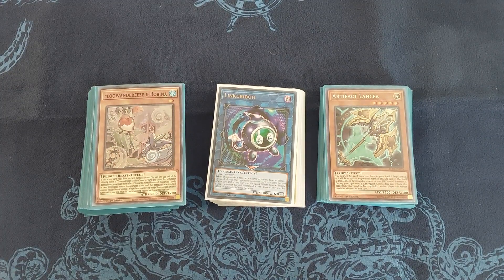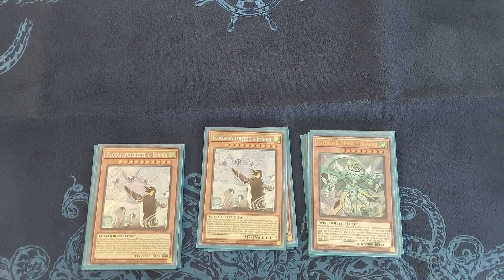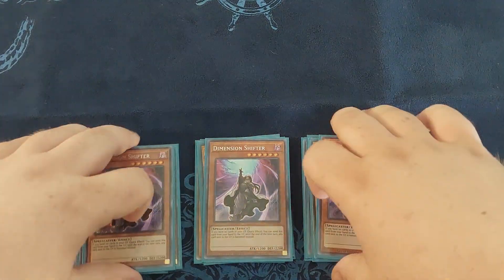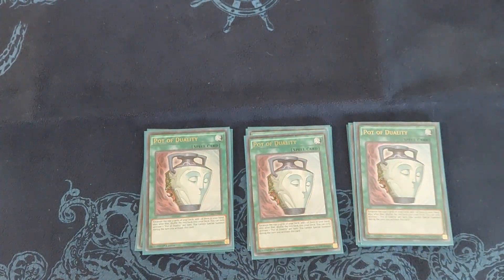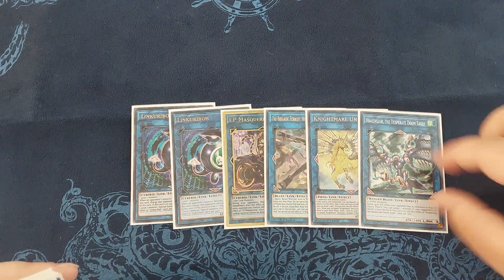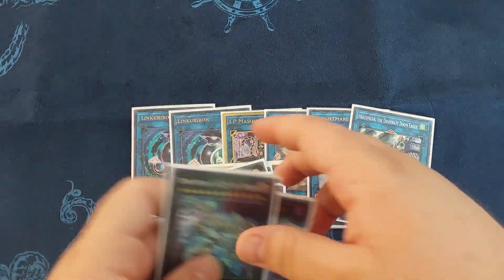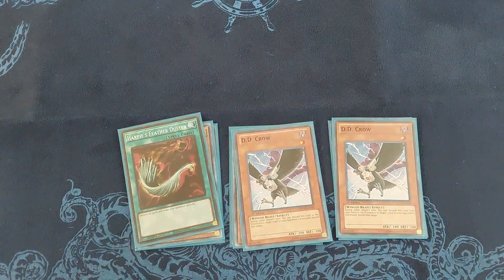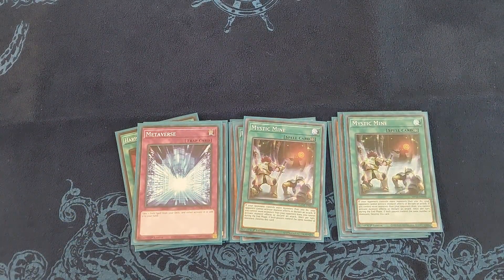2nd place Locals Floowandereeze deck profile.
Thank you guys for all the support hope to keep uploading more videos and keep doing what I'm doing.